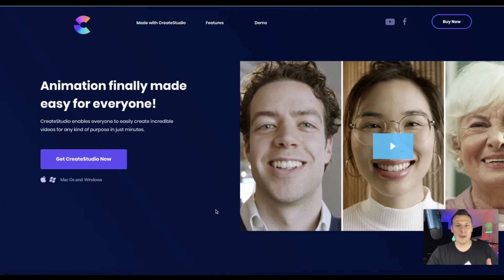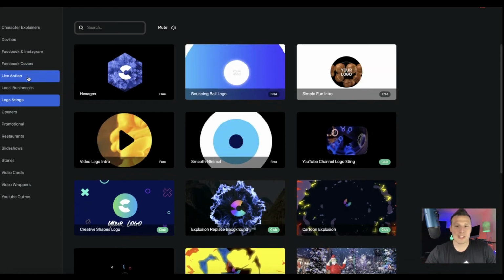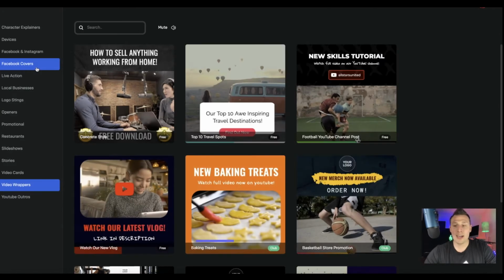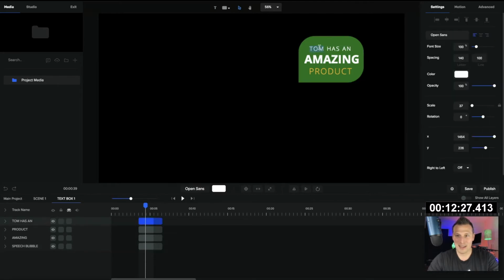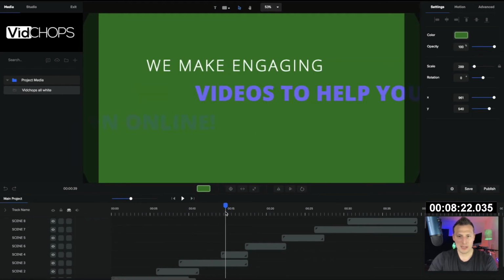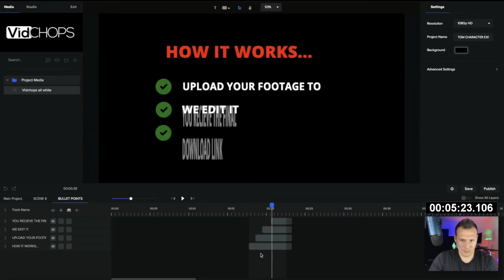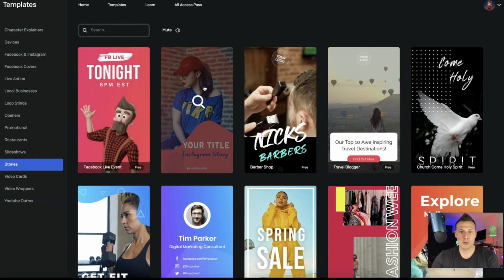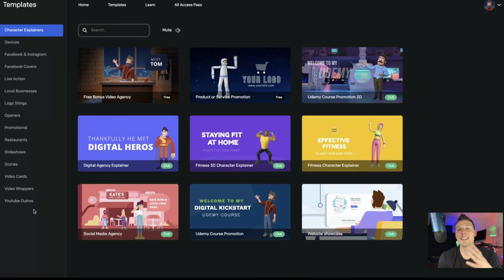CreateStudio Review: Is It Worth It?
🔥 You Film. We Edit & Thumbnail For You.

Get a free edit, just follow and DM me "HI" on 🅾 𝐈𝐧𝐬𝐭𝐚𝐠𝐫𝐚𝐦